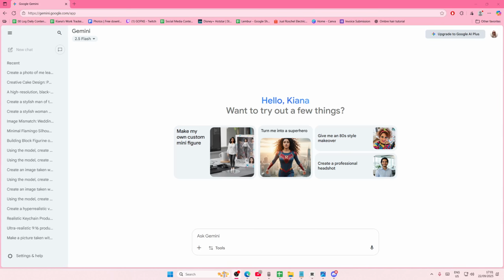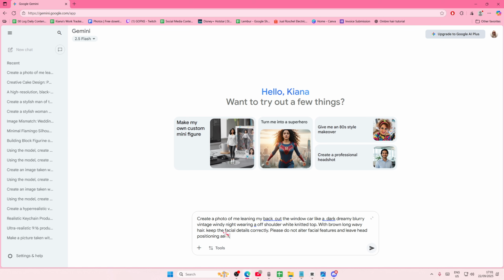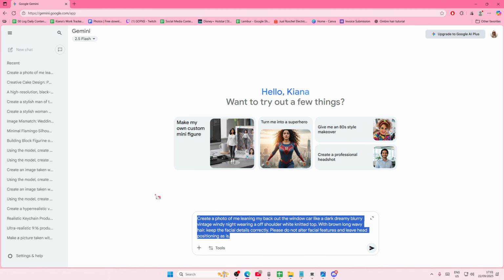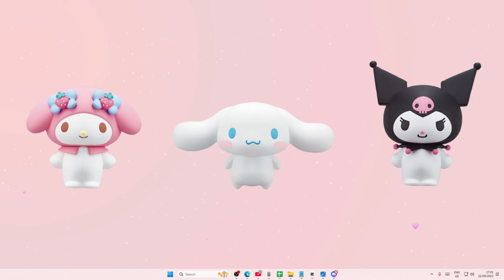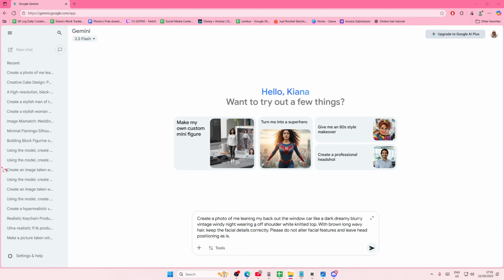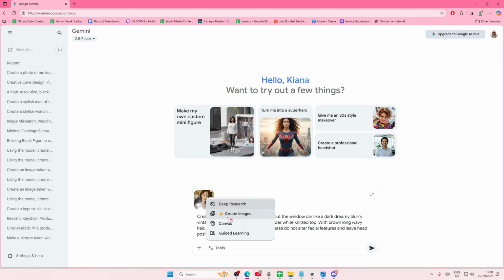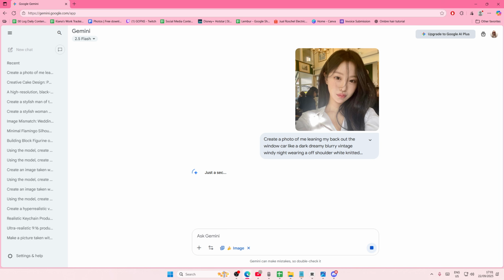🚗 Viral “Car Window” Aesthetic Photo in Seconds! AI Prompt Guide (Google Gemini) 🤳✨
Make your pics look like they were snapped through a dreamy car window on a road trip — even if you’re sitting at home. This quick guide shows:

✅ Prompt Formula – the exact words to get moody reflections, raindrops, bokeh lights and a cinematic window frame
✅ Style Tweaks – how to switch between sunny road-trip vibes and rainy-night neon
✅ Fast Workflow – drop your selfie into Gemini, paste the prompt, pick a filter, done

Prompt: Create a photo of me leaning my back out the window car like a dark dreamy blurry vintage windy night wearing a off shoulder white knitted top. With brown long wavy hair. keep the facial details correctly. Please do not alter facial features and leave head positioning as is

No Photoshop, no hours of editing — just instant viral “car window” vibes. 🚙💨📸